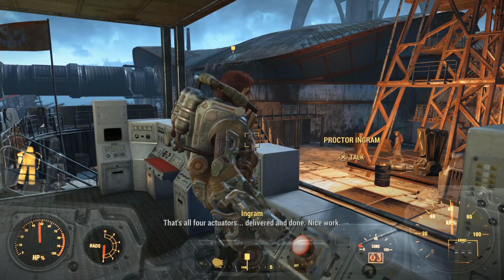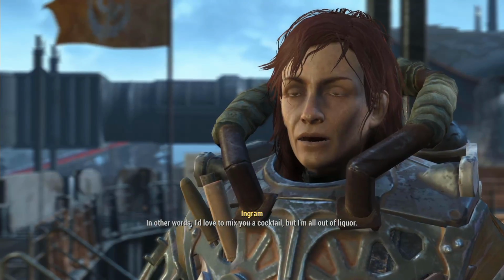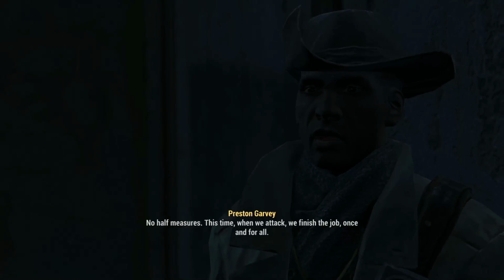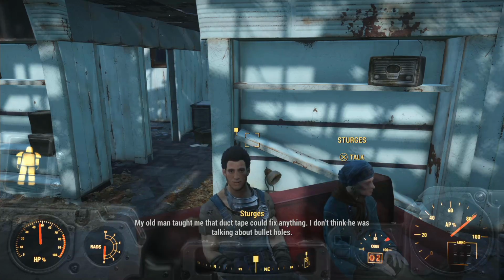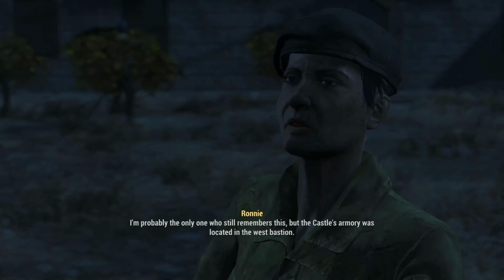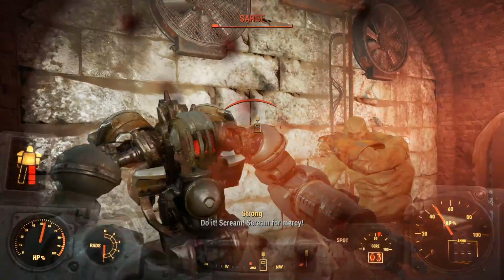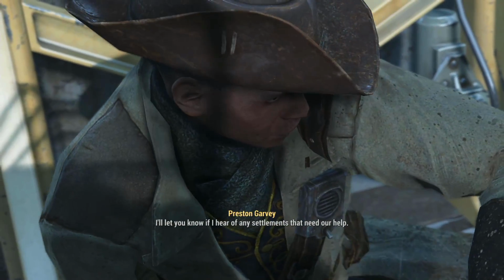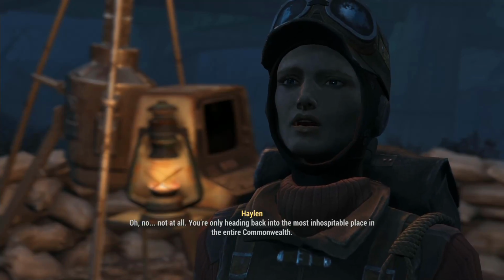THE ARMORY - Fallout 4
i play fallout 4 and i get into the armory in the castle and i set up the artillery cannon i also fight a deathclaw and i go to the glowing sea and i share the information i got from the institute with the minute men